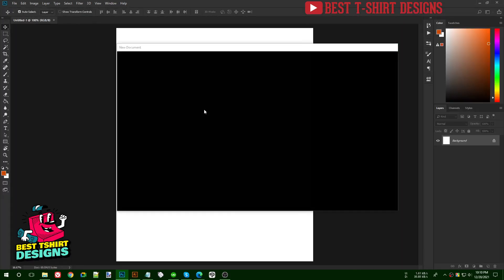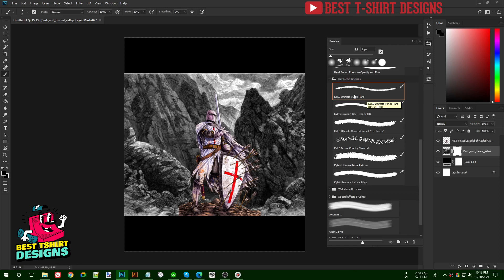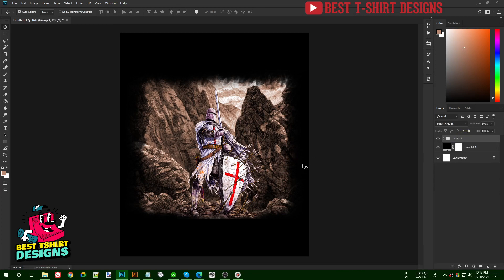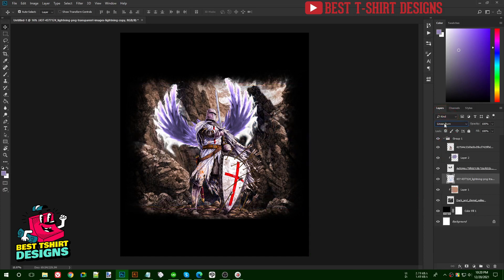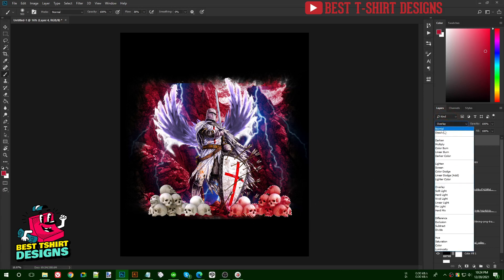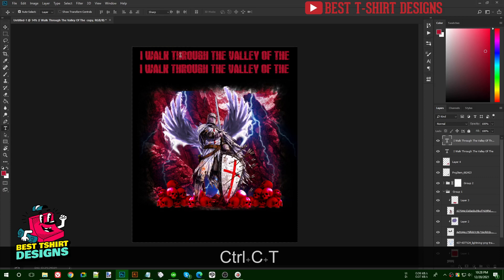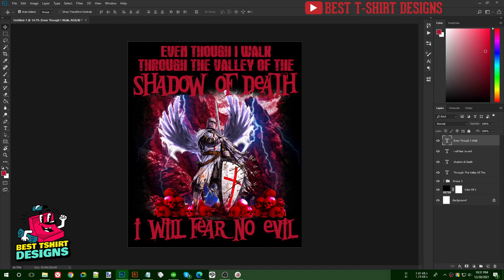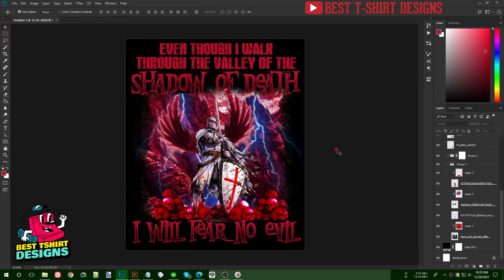T-Shirt Design In PHOTOSHOP | T-Shirt Design Tutorial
T-Shirt Design In PHOTOSHOP | T-Shirt Design Tutorial | Photoshop T-Shirt Design